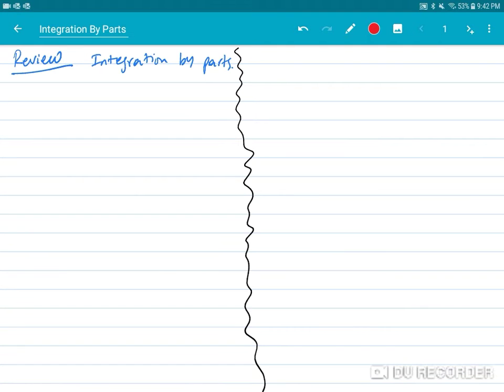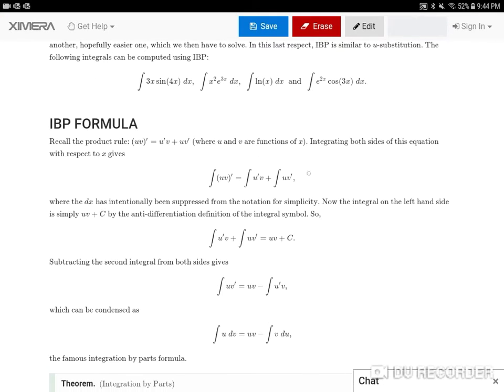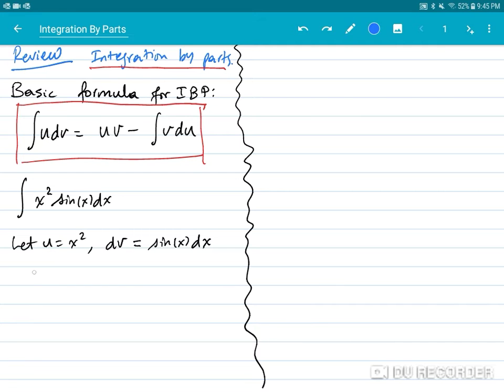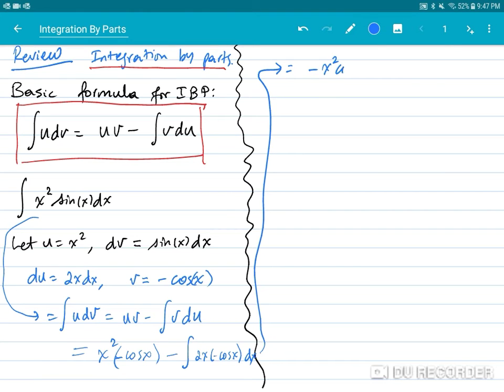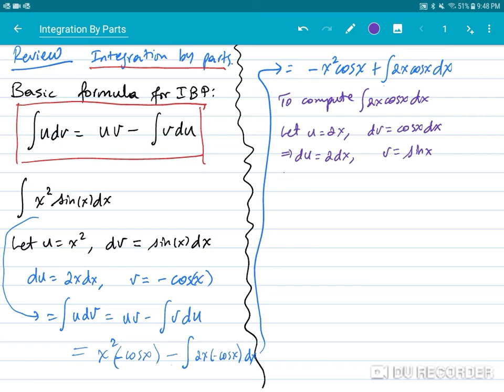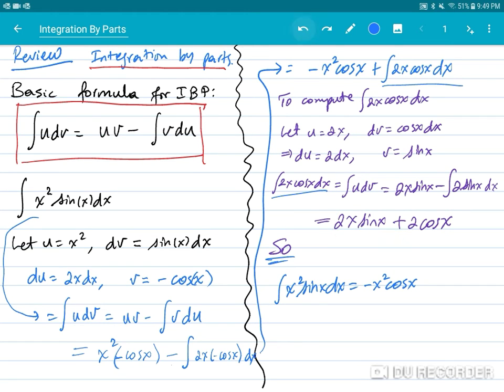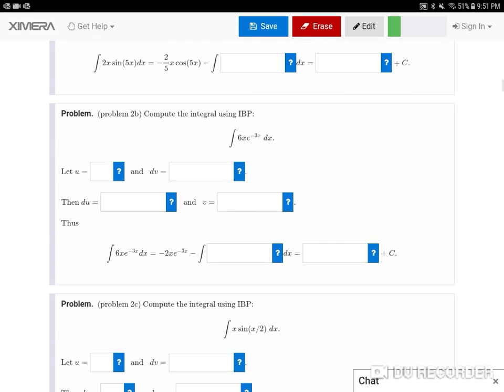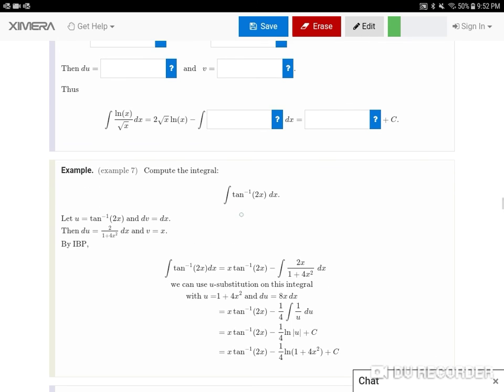Integration By Parts review.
A review with an example on integration by parts.